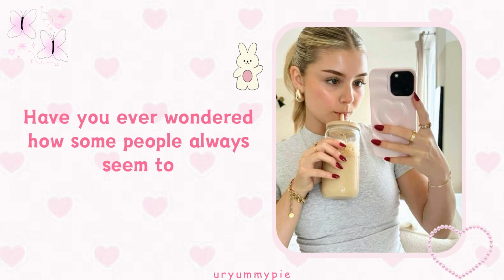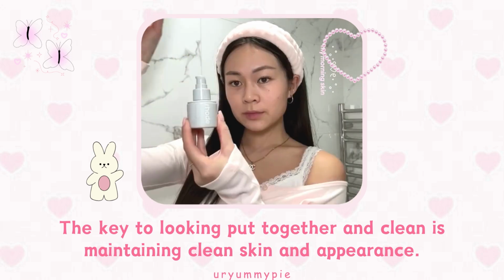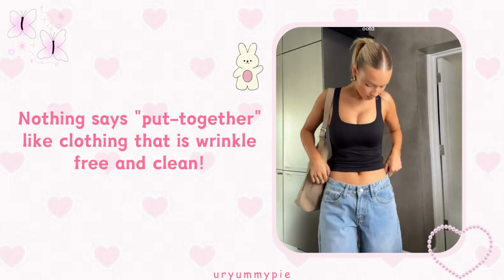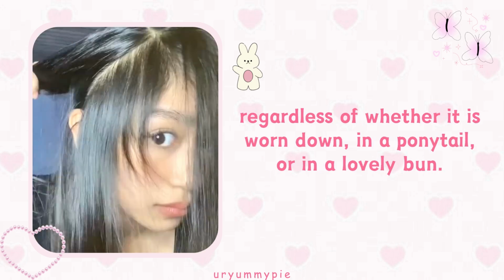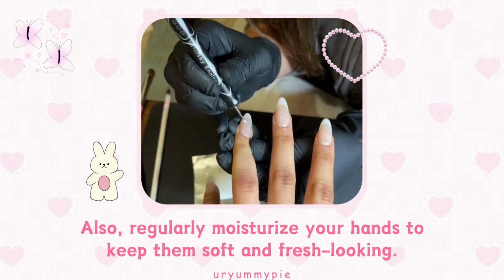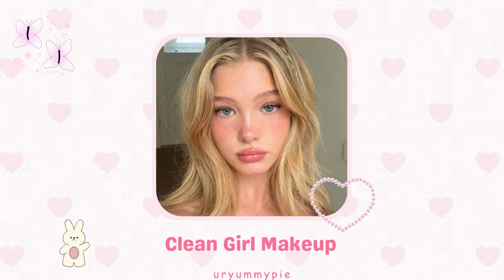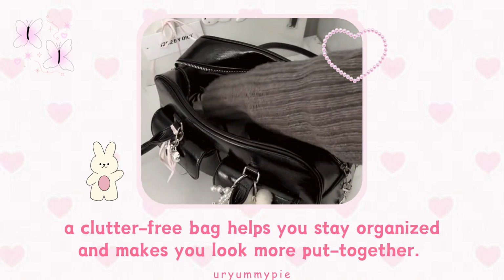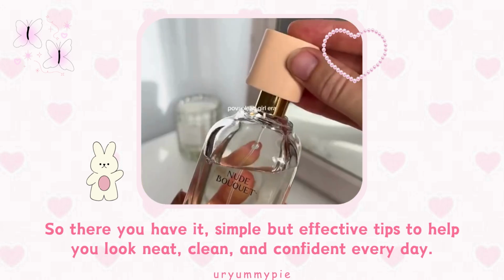Easy Tips to Look Clean and Put Together 🌼 | How to Look Neat and Clean| Simple Tips for Young Women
Today, I’ll be sharing some of my best tips and tricks to help you look and feel neat, clean, and confident, whether you’re going to school, work, or just hanging out with friends.